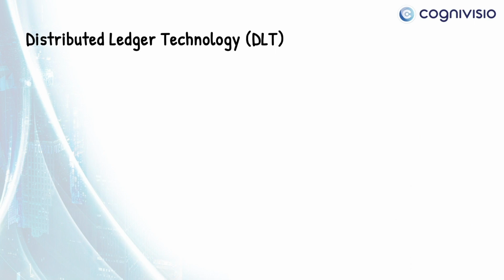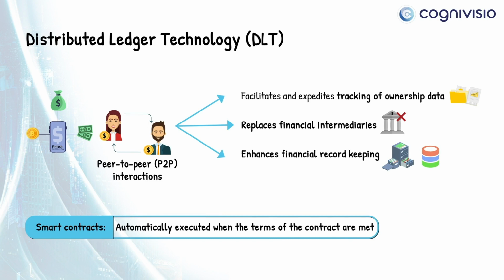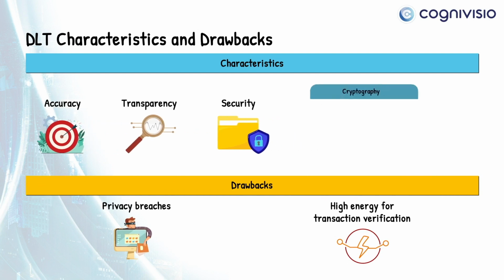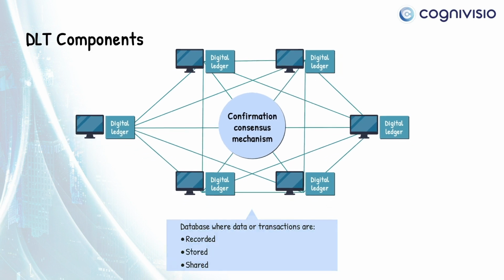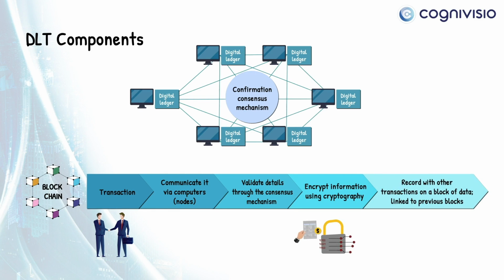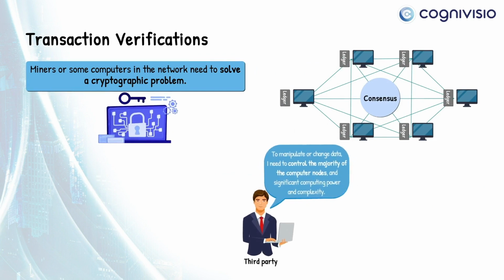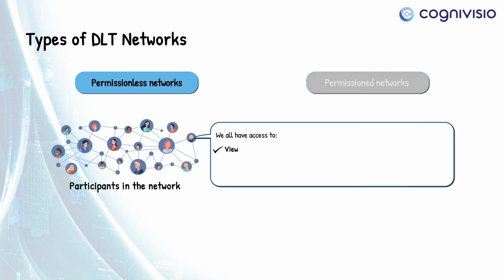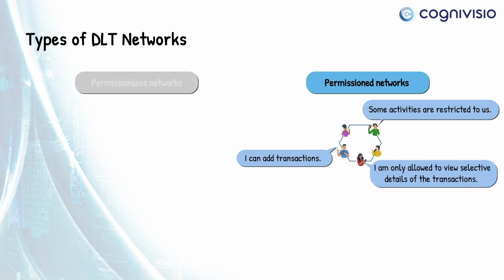CFA® Level I Portfolio Management & Wealth Planning – Distributed Ledger Technology | CogniVisio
Topic: Portfolio Management & Wealth Planning
Reading: Fintech in Investment Management
Video: Distributed Ledger Technology

In the Portfolio Management & Wealth Planning Topic, you will learn the concepts of portfolio investing and construction, performance measurements, and associated risks.

Fintech in Investment Management will teach you about Fintech, artificial intelligence, machine learning, and big data.

This is an excerpt from our comprehensive animated videos for the CFA® Exam Level I Portfolio Management & Wealth Planning topic.

The complete Portfolio Management and Wealth Planning topic is available